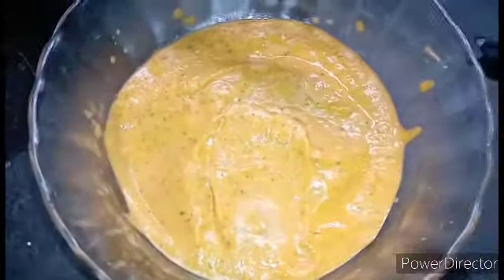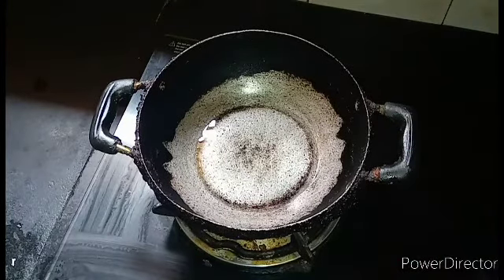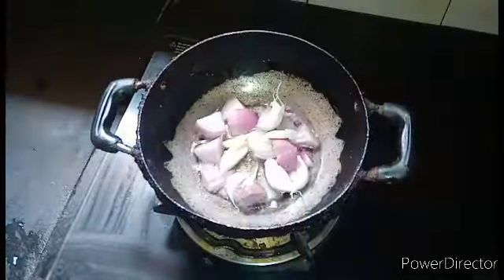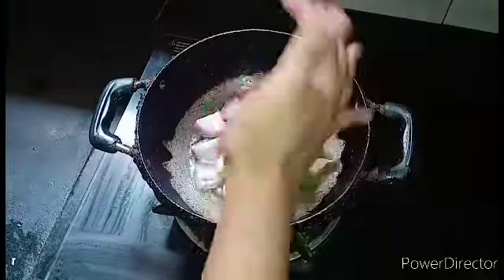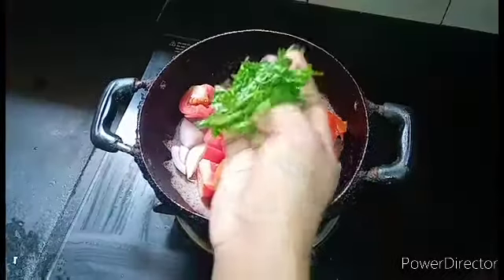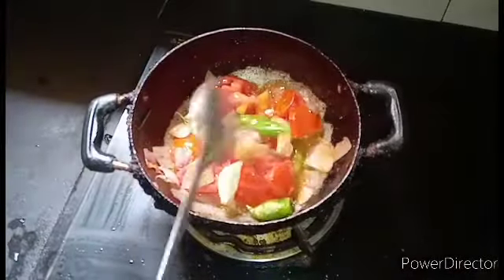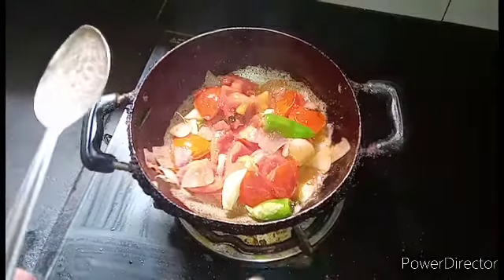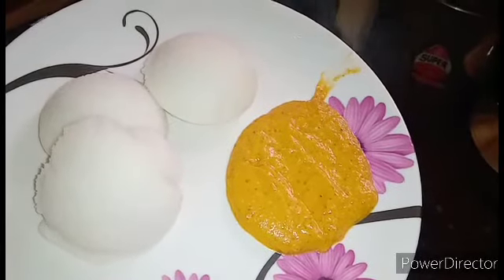2 minutes Chutney - சட்னி - தக்காளி சட்னி !!!!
Keep Watching And Please Support Me Friends 😍😍😍😍

Description
Hello Friends, Welcome To " KERALA MOMS KITCHEN - TAMIL"
I am Vandhana Ramesh, very passionate about Kerala cooking , Tamilnadu Cooking,  Product Reviews, Home organization, Home decor , DIY crafts and Cooking.
This channel is to share my ideas with you all. I am sure you would enjoy watching this space.

Thanks.